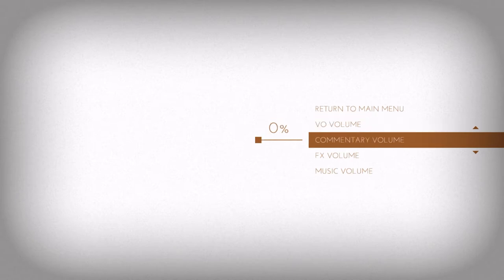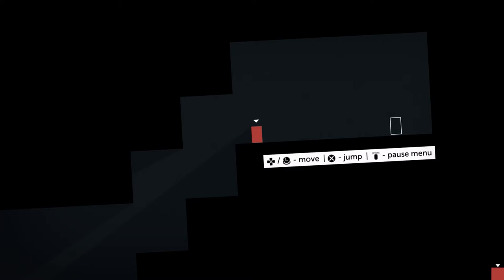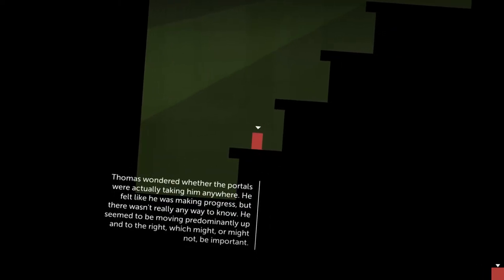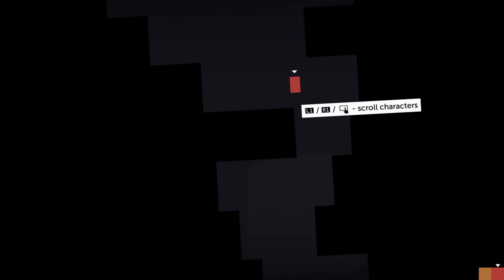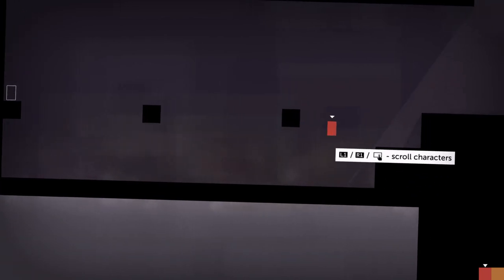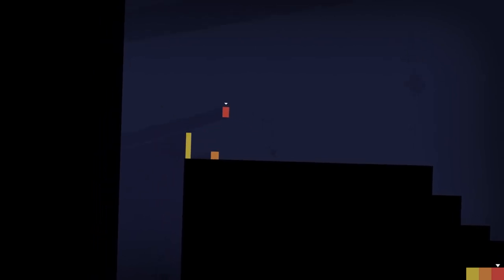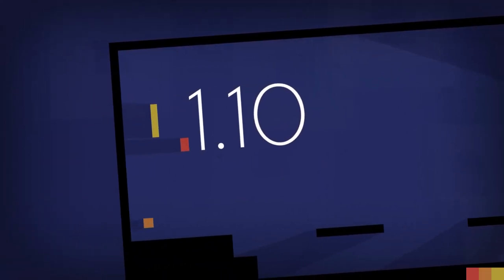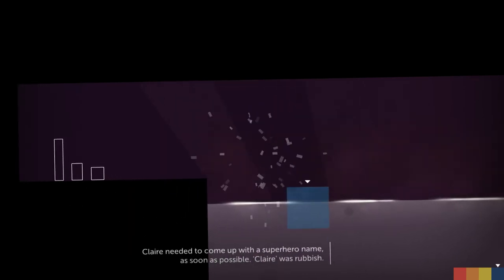Mike and Kyle Play "Thomas Was Alone" on the Playstation 5!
Mike and son Kyle navigate an interesting world of sonic tranquility, shapes and a slowly unravelling story.  Thomas, Chris, Claire...  Who are these people in this world, and what is their purpose?  Watch and find out!

Thank you for spending your time with The Watch Men and Gaming With Mike For 5 Minutes!